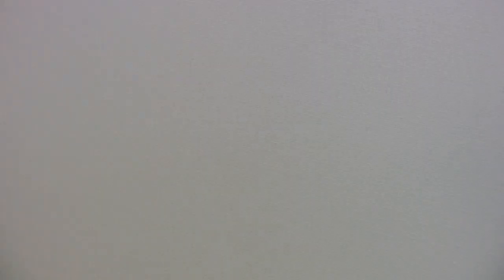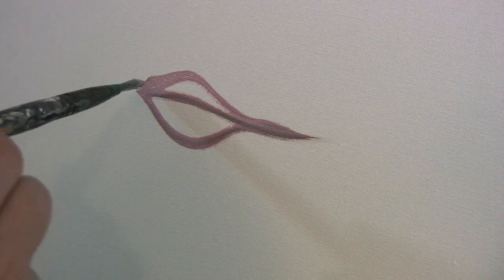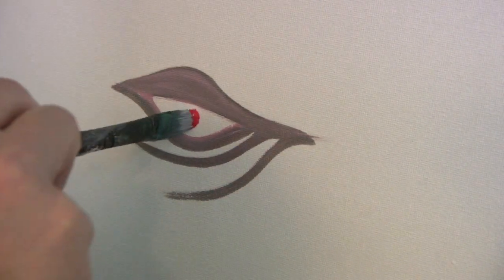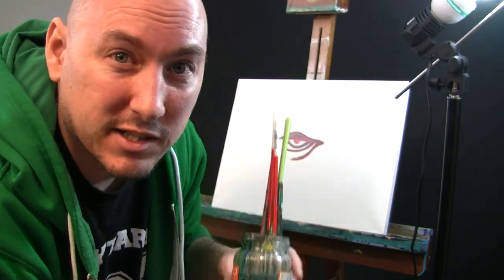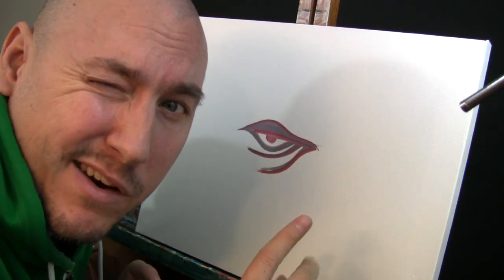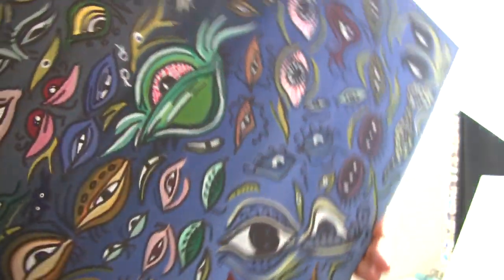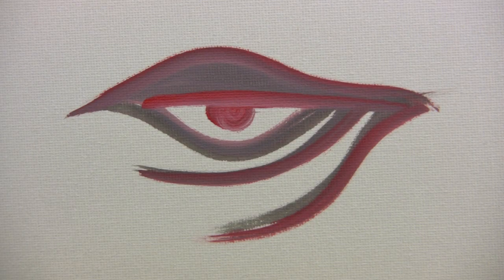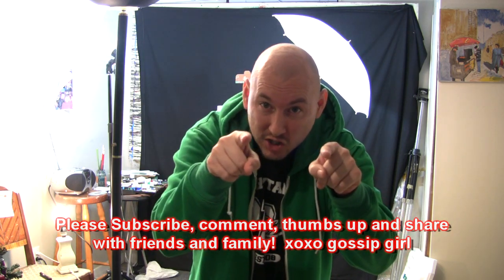How to Paint an EYE LIVE painting by RAEART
TO PURCHASE ORIGINAL PAINTINGS PLEASE VISIT: